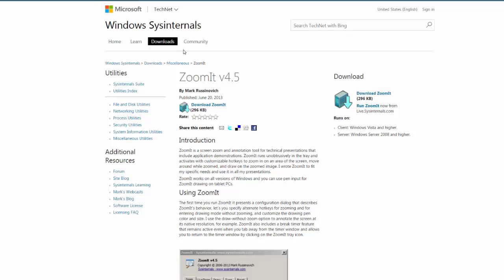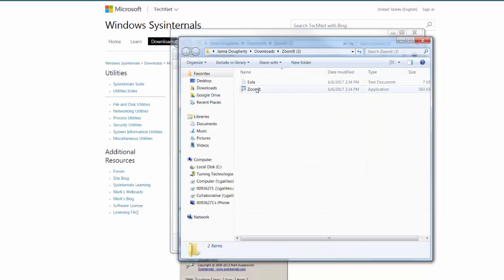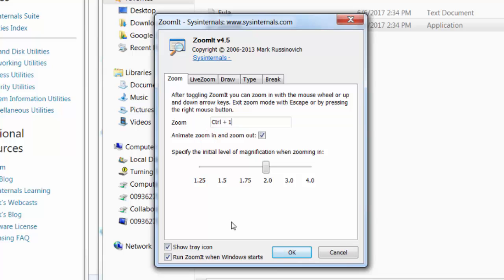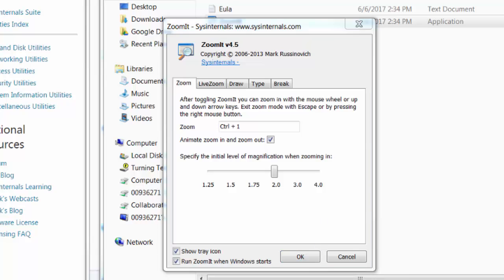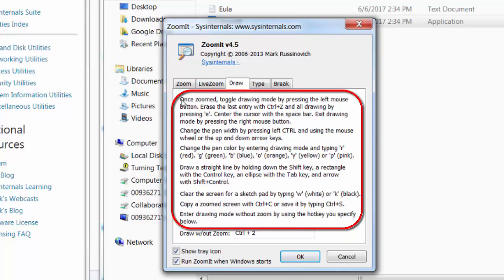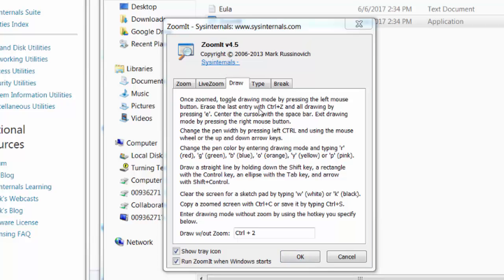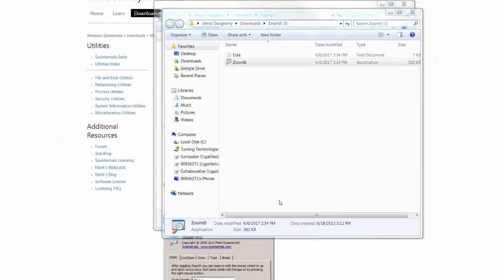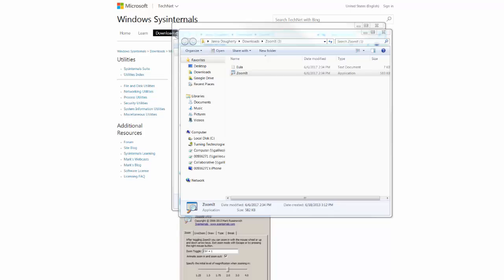Intro to Zoomit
You can add Zoomit to your desktop at